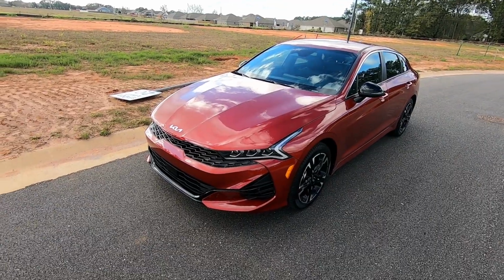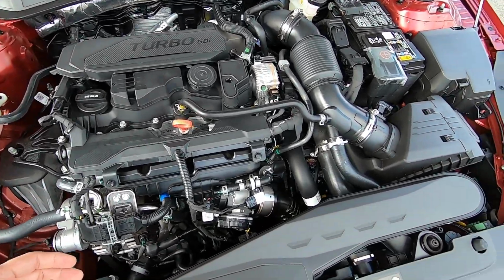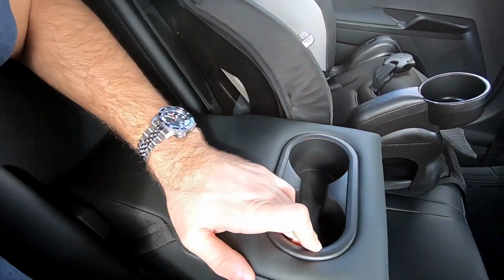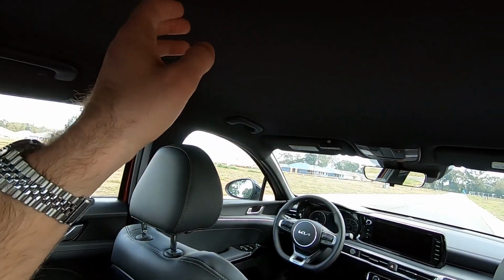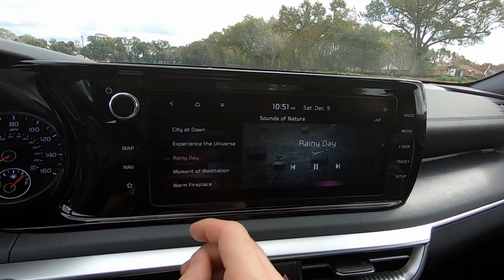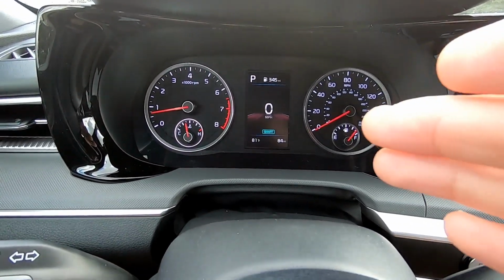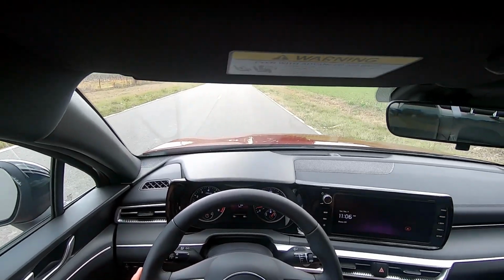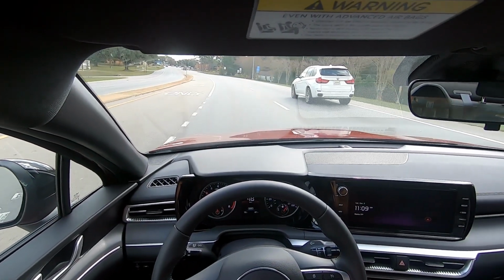KIA K5 GT Line 2024 Owners REVIEW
We have here the 2024 Kia K5 Gt-Line. Soon there will be an update/facelift on this vehicle (that will probably increase the price for the new car), but until then, let's enjoy this car.